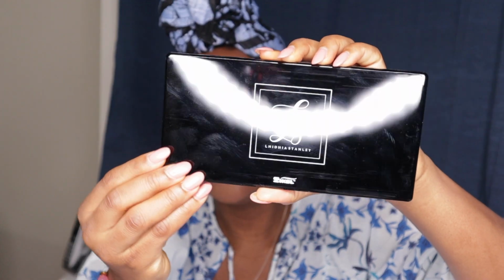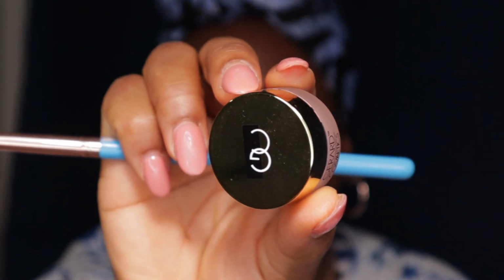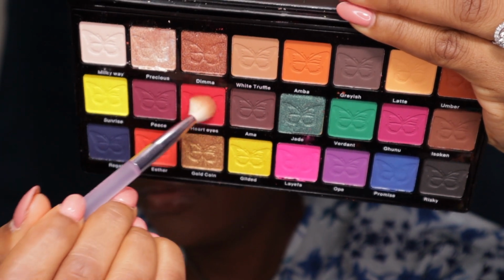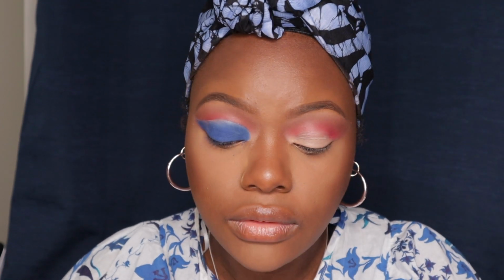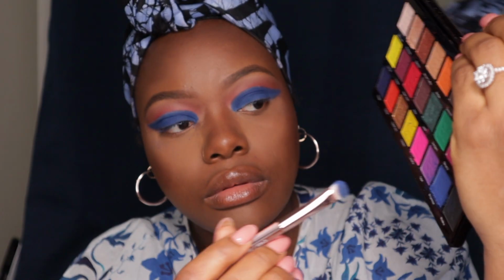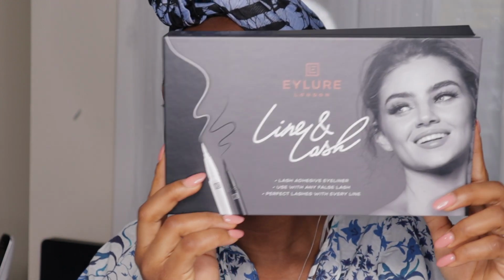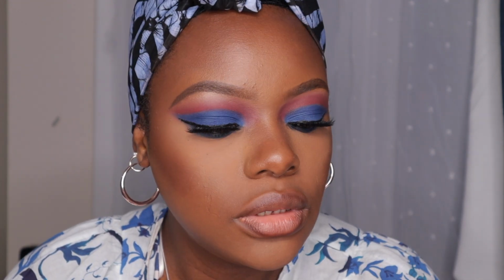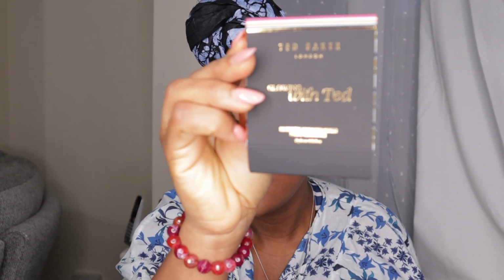Blue Eye Look ft Lhidhia Stanley x Zikel Cosmetics Palette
Hello Everyone hope you're all well and staying safe. Today's video is an Eye Makeup Tutorial using

BIBLE VERSE:
Looking unto Jesus, the author and finisher of our faith, who for that was set before Him endured the cross, despising the shame, and has sat down at the right hand of the throne of God. Hebrews 12:2

Gerard Cosmetics Clean Canvas Eye Concealer and Base Fair
Ted  Baker ATHENSS ILLUMINATING HIGHLIGHTER POWDER - HEAVENLY
Lipstick-  avon  x lisa armstrong  Matteiculous - Gem Star
Lipgloss - givenchy beauty Le Rose Perfecto - 17